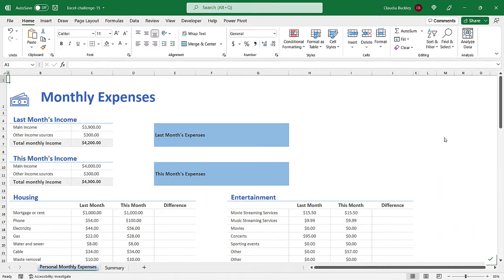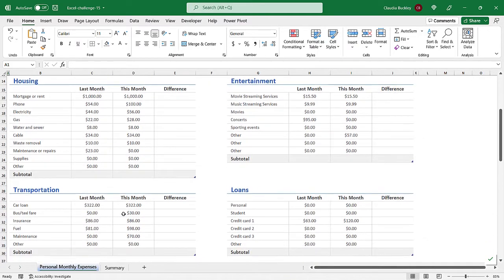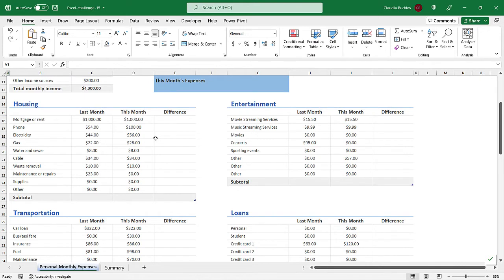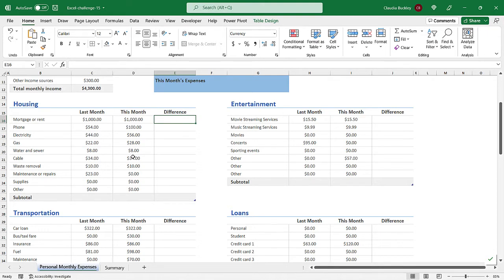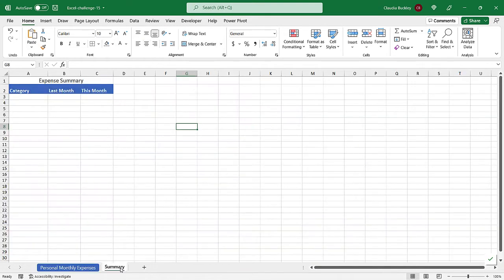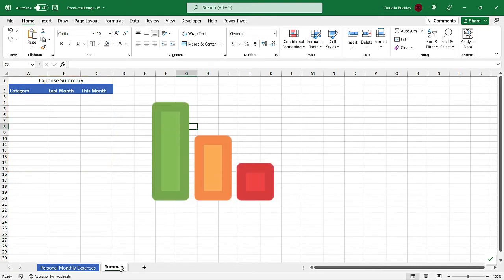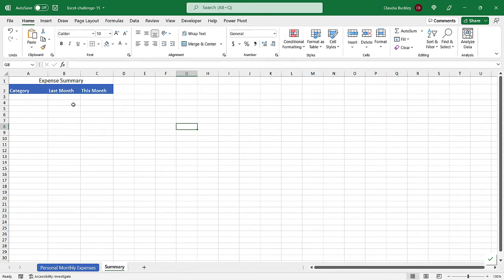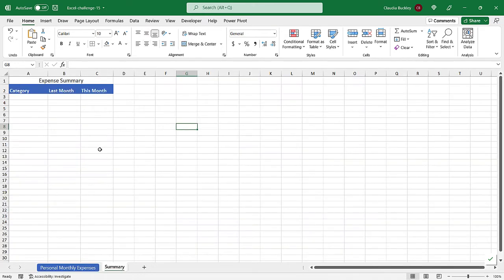GoSkills Excel Challenge 15 - April 2022: Track Expenses with Data Visualization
Let's shake things up with a bit of color!😃For this month's challenge, we're working with conditional formatting.

Imagine that you're managing your personal finances and need to see at a glance where your spending has increased, decreased, or stayed the same.

This challenge tests your Excel skills related to conditional formatting, working with Tables, and creating charts. Do you get nervous when you hear the word "dynamic"? 🤔 Let's fix that right now - there's no ONE WAY to do anything in Excel!

In the meantime, you can chat about your approach and process with other Excel-heads in our custom Slack channel!

Check out the associated Excel course to continue boosting your Excel wizardry skills